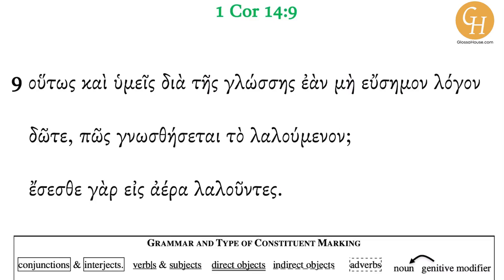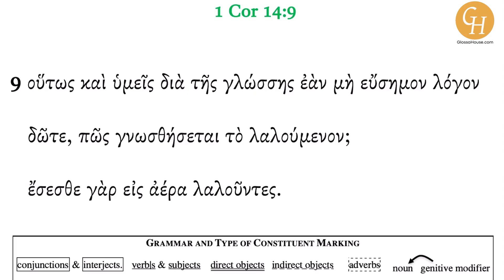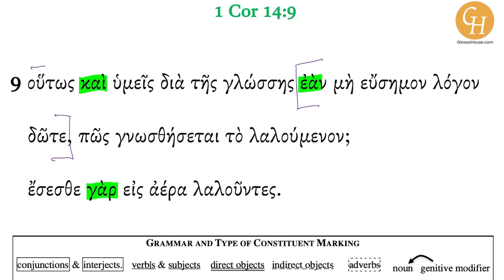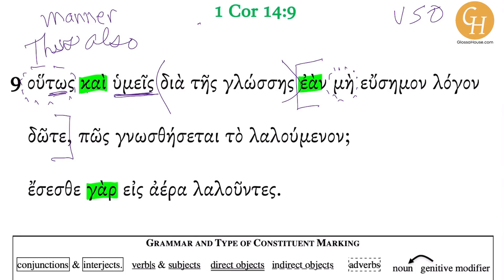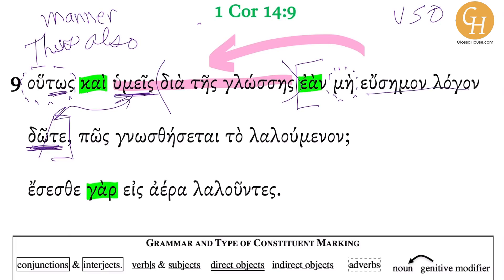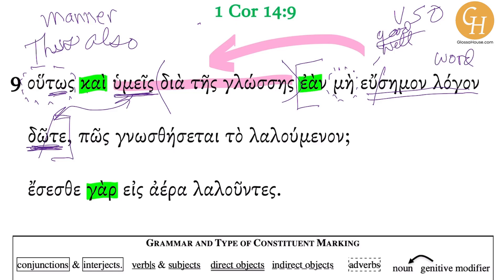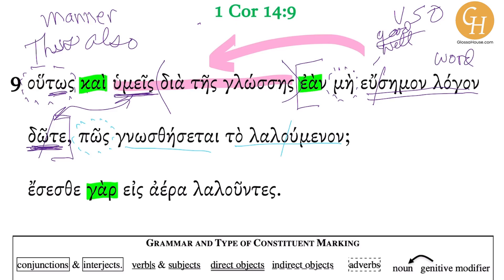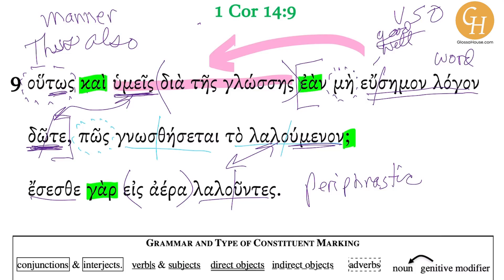1200. Speak with Intelligence (1 Cor 14:9 Greek Marking)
In this episode, Dr. Fredrick J. Long (@greekmatterswithfredlong) examines 1 Corinthians 14:9 using the Constituent Marking Method. Tune in to learn more!

***GlossaHouse resources are available at our website!